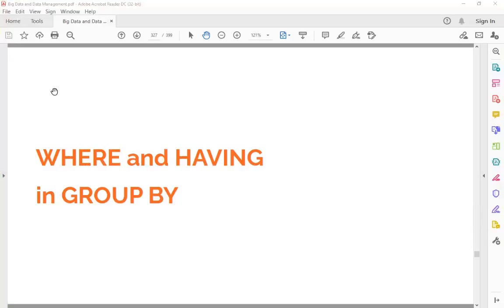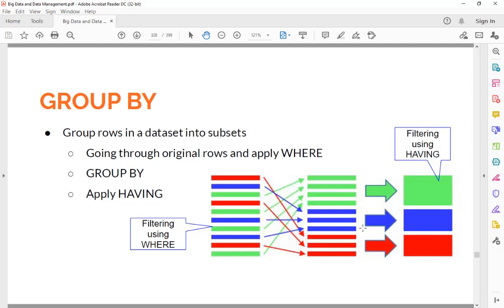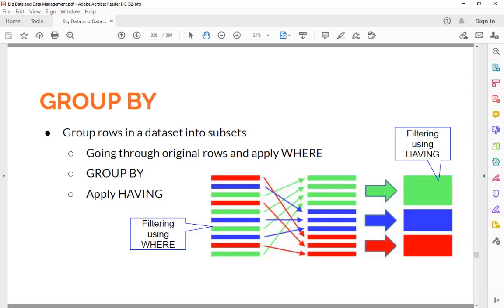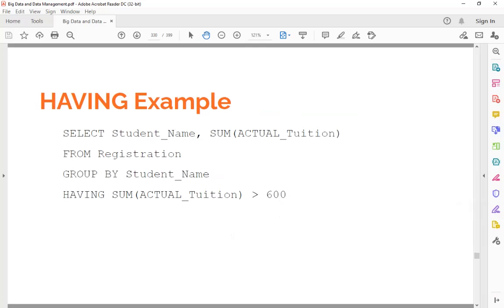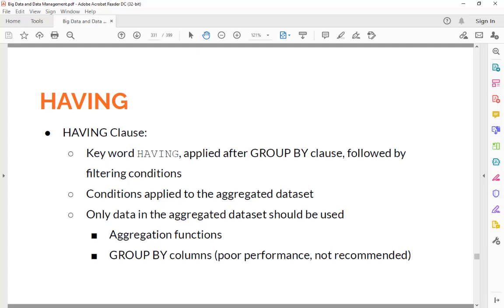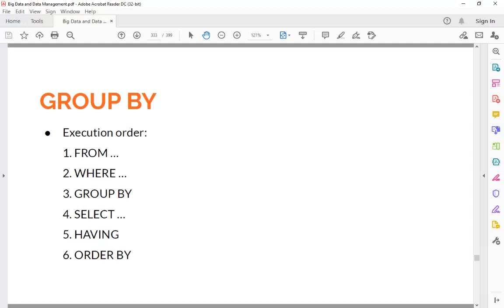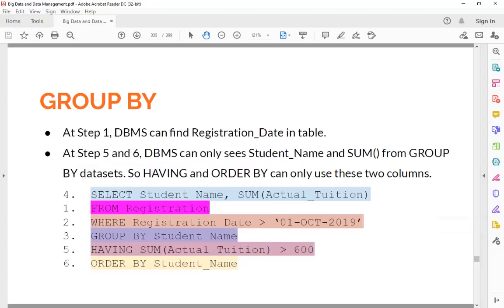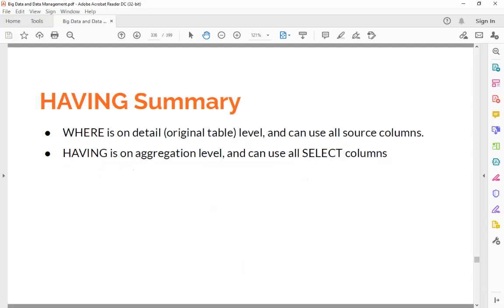DS530 08 02 WHERE and HAVING in GROUP BY